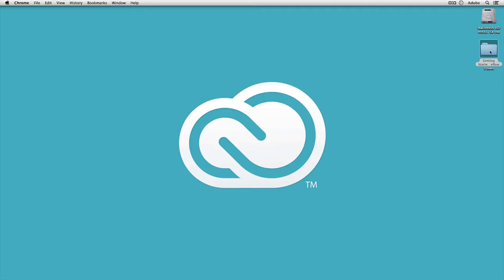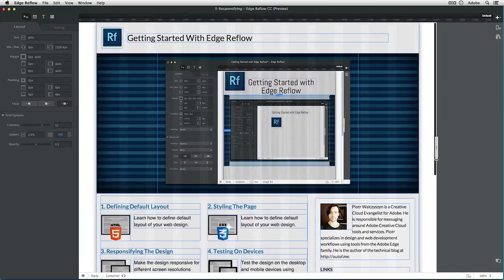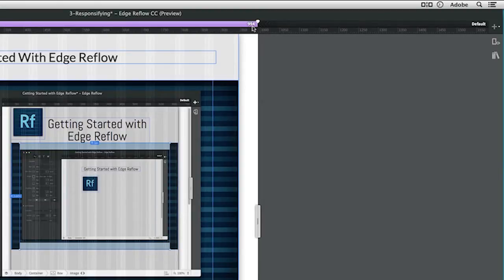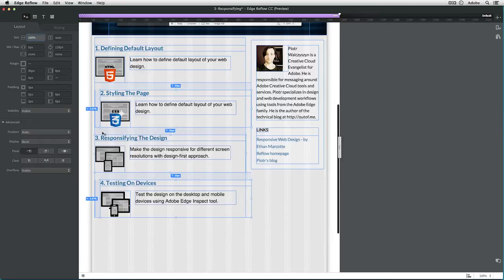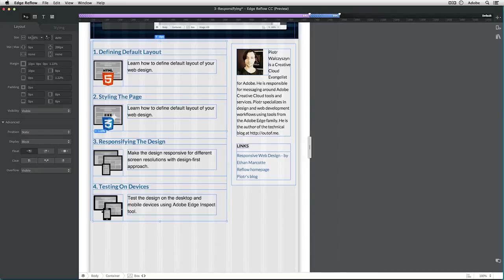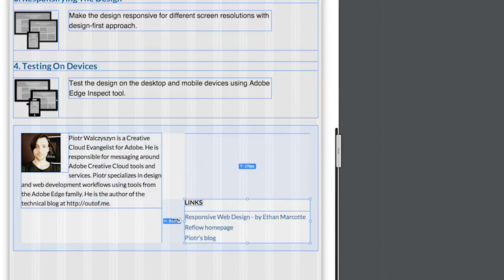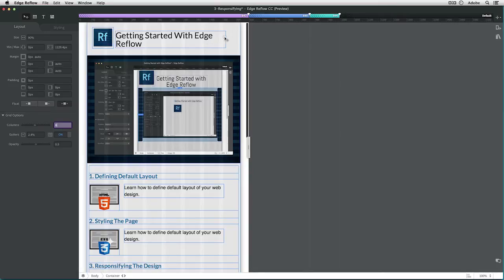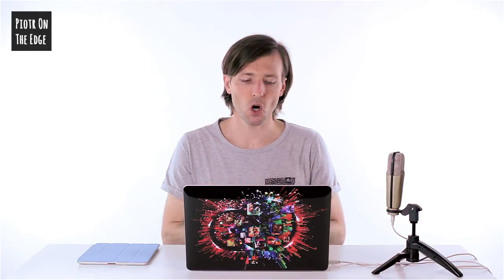Getting Started With Reflow: Making Layout Responsive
This is a fourth episode of the Getting Started With Reflow video tutorials series. It covers essential part of Reflow which is making your layout responsive.